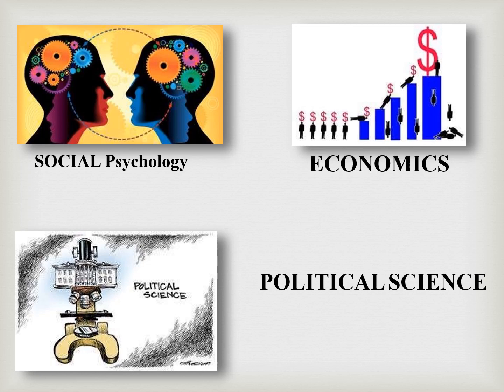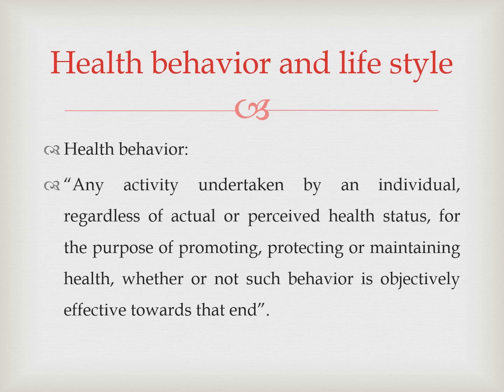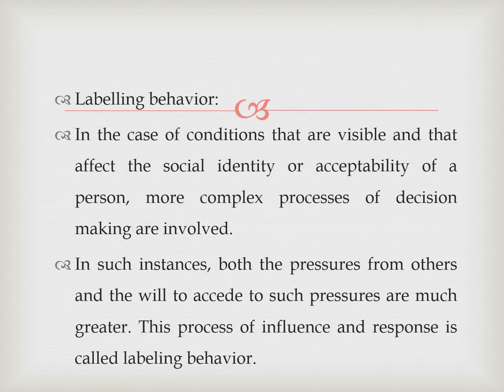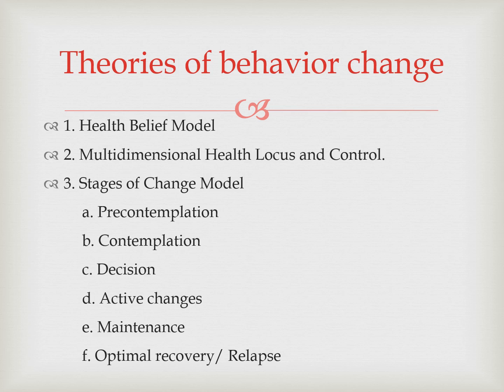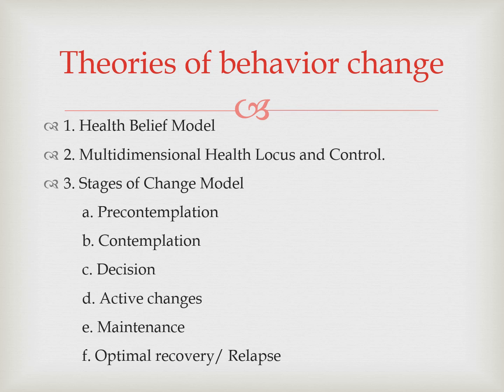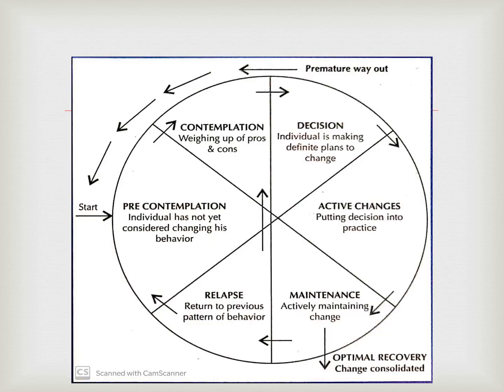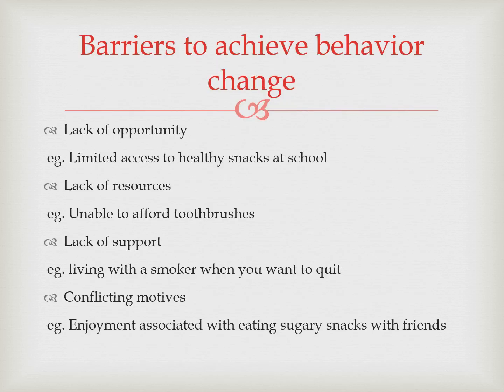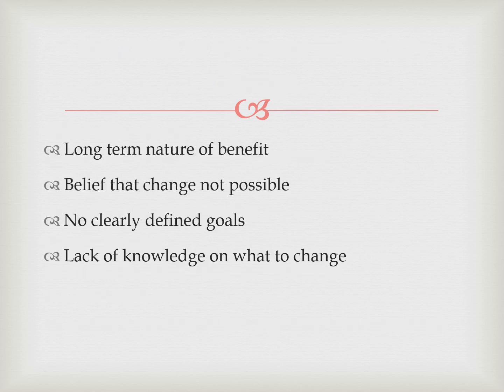Sociology Part 3